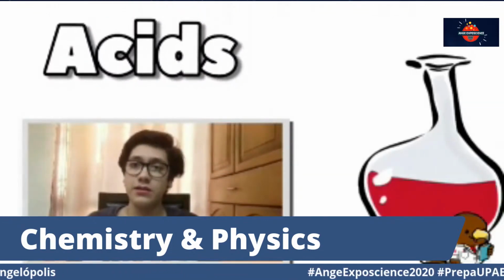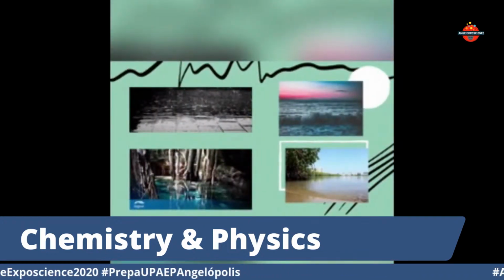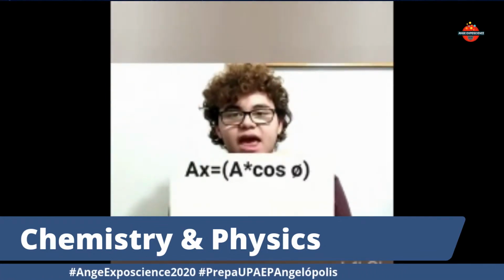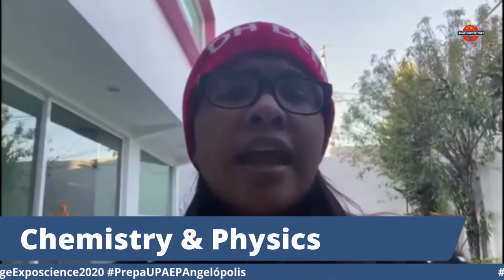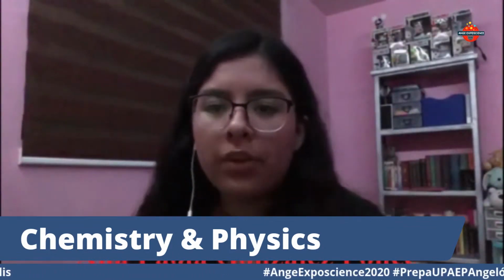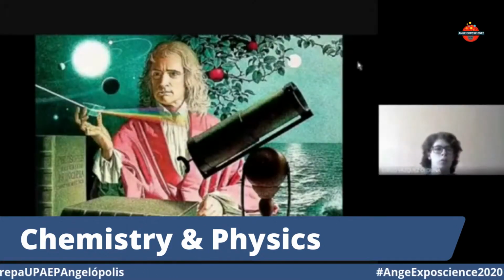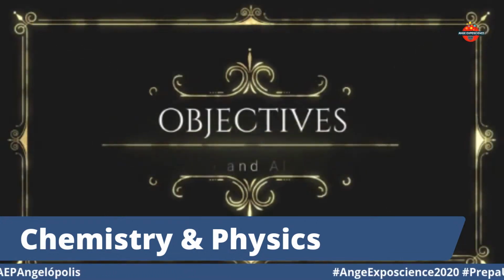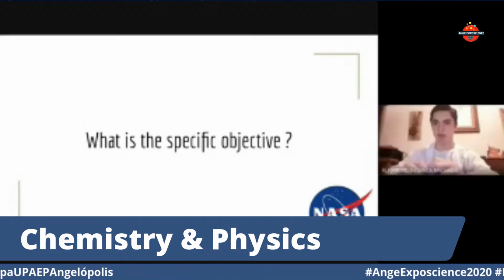Ange Exposcience - Chemistry & Physics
Chemistry topics:
Types of mixtures
DNA Extraction
Acid and base natural ph indicators
Crystallization
Acid Rain
Starch in food
The Elements of the Periodic Table and the Universe

Physics topics:
Freely falling bodies
Projectile Motion
Vectors
Energy Conservation
Newton's 3rd Law
Physics and Magic
Newton's 2nd law and gravity
Newton's 2nd law and Friction